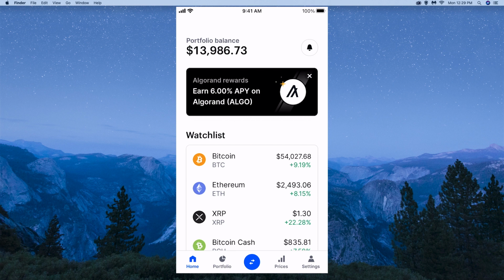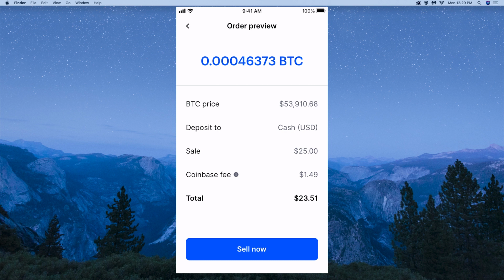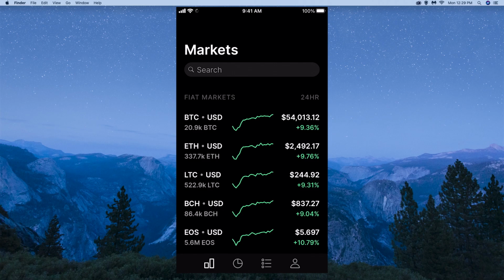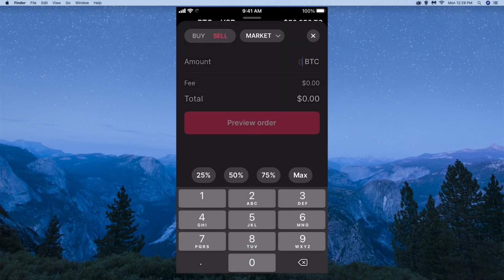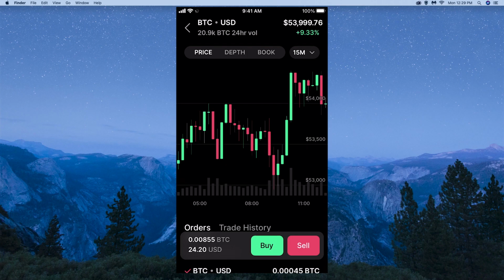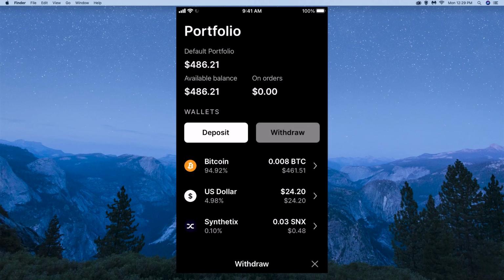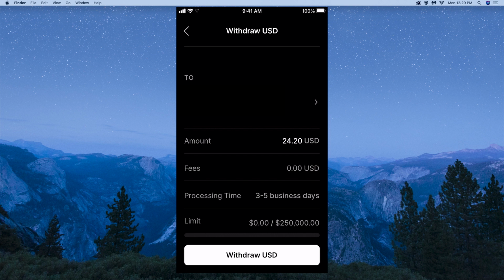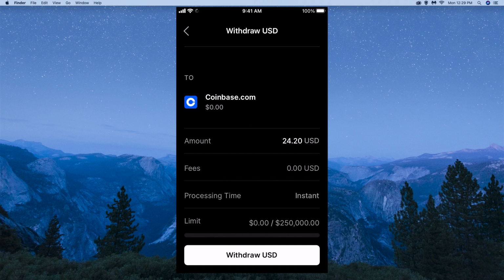How to Cash Out Crypto on Coinbase and Coinbase Pro Mobile Apps LESS FEES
In this cryptocurrency tutorial video, I will show you how to cash out crypto on your Coinbase and Coinbase Pro Mobile wallet. Why might you want to use Coinbase Pro over Coinbase? You pay less in fees when cashing out crypto with Coinbase Pro. It is super easy to do, let's get started!

Video Production Gear I use:
Canon 90D
OBS Studio